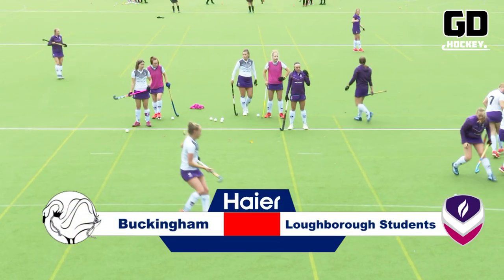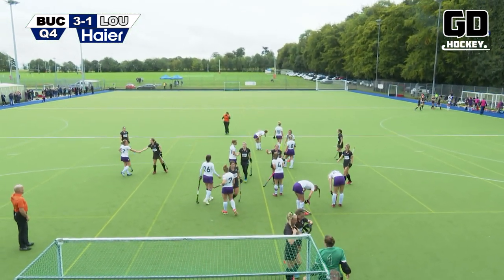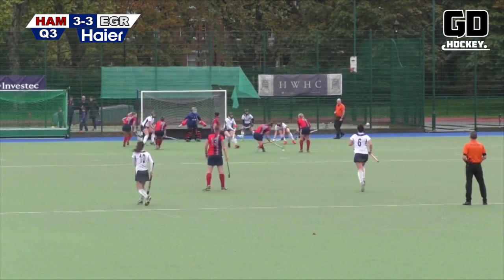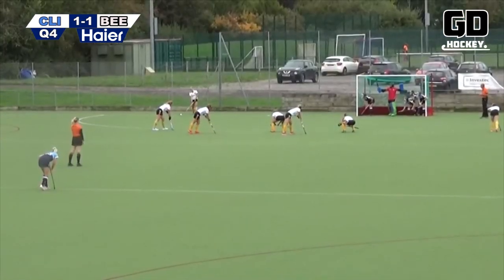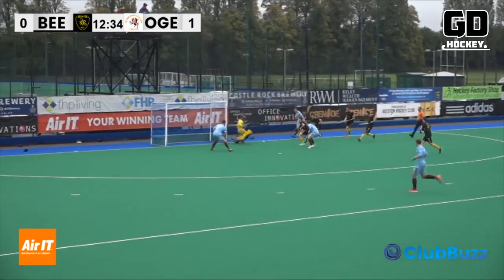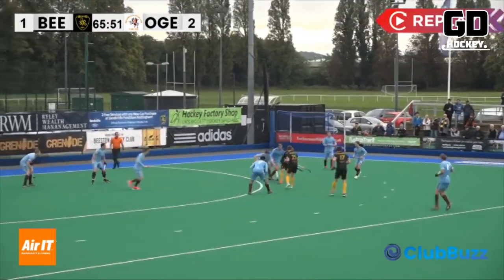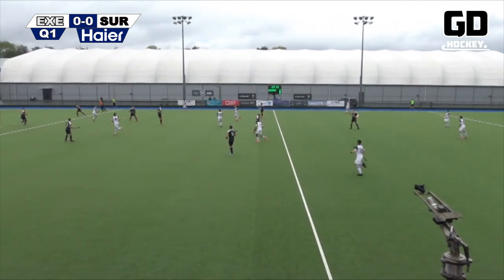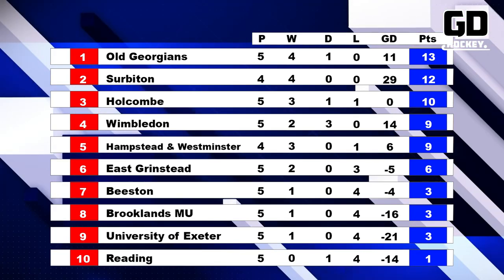Haier Monday Night Hockey Week 5 - Season 19/20